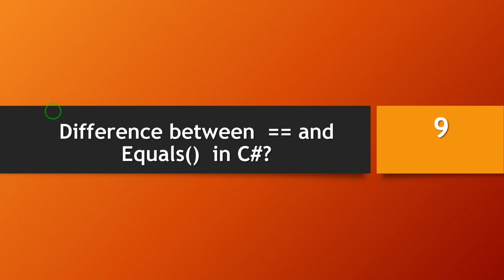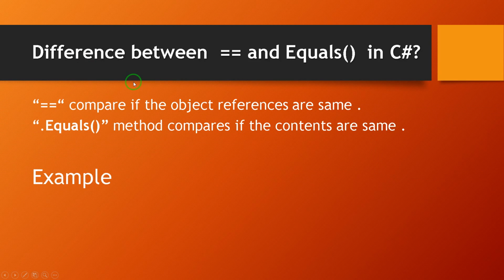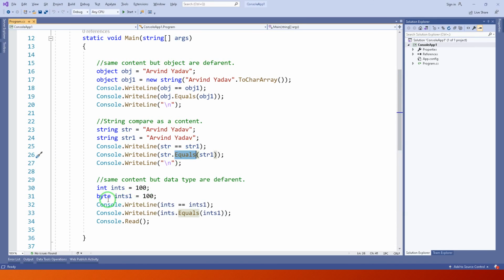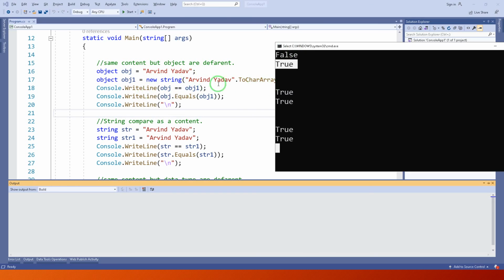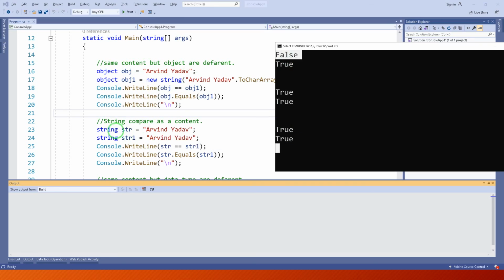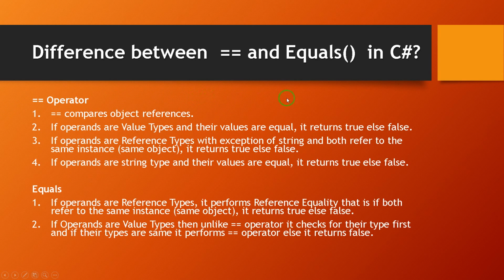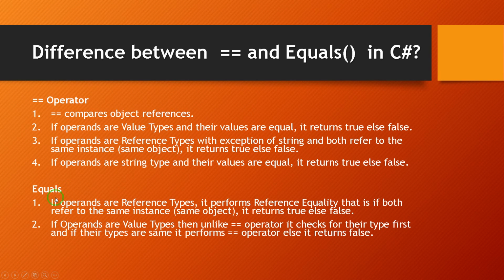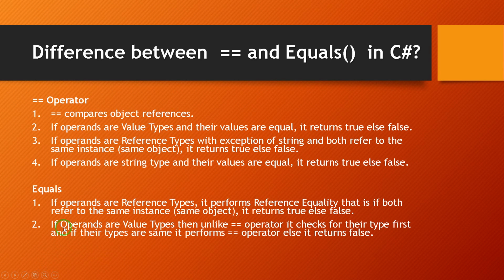Difference between == VS .Equals() | Difference between == operator & .equals () method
Both the == Operator and the Equals() method are used to compare two value type data items or reference type data items. This article explains the basic difference between these two. The Equality Operator ( ==)  is the comparison operator and the Equals() method compares the contents of a string. The == Operator compares the reference identity while the Equals() method compares only contents

== Operator

If operands are Value Types and their values are equal, it returns true else false.
If operands are Reference Types with exception of string and both refer to the same instance (same object), it returns true else false.
If operands are string type and their values are equal, it returns true else false.
.Equals

If operands are Reference Types, it performs Reference Equality that is if both refer to the same instance (same object), it returns true else false.
If Operands are Value Types then unlike == operator it checks for their type first and if their types are same it performs == operator else it returns false.